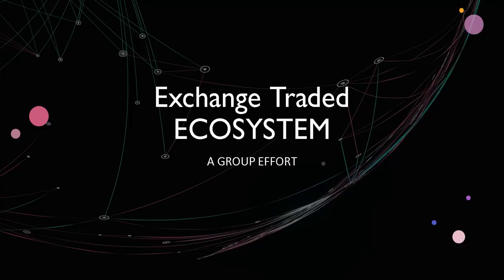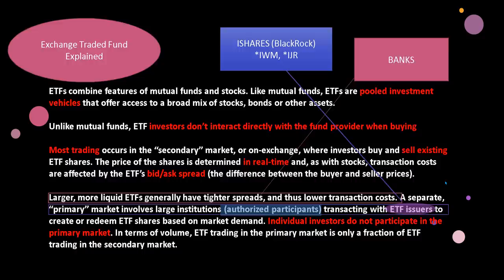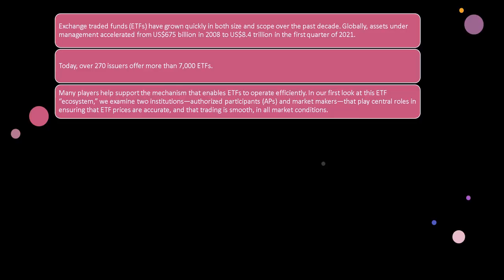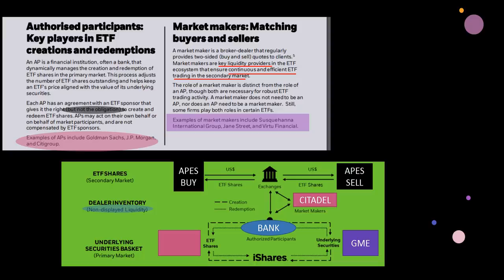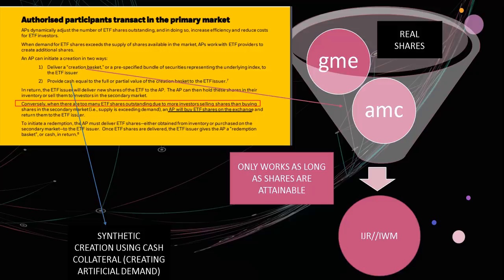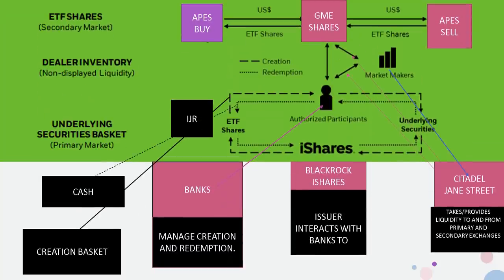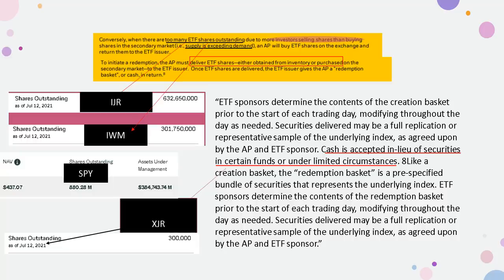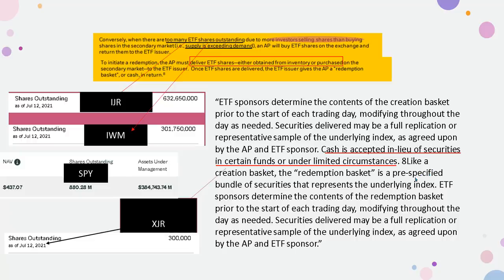BlackRock's ETF Ecosystem | IJR + IXR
amc gme charlie'svids MOASS DD The end game?

Stuff ETFs full of synthetic shares, inflate their shares outstanding, and use the BlackRock FEDFUND to funnel cash where needed.

Sound crazy?

I wouldn't put it past them.